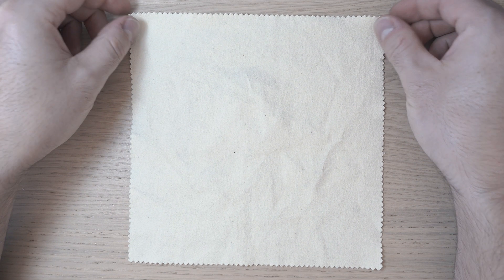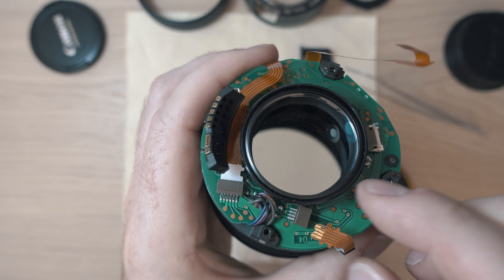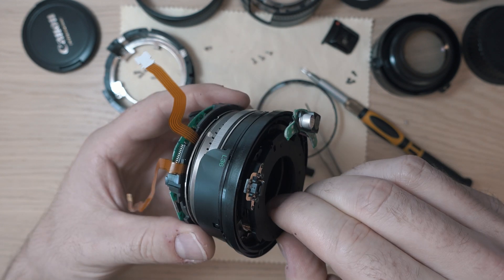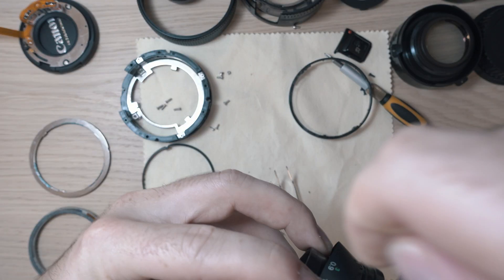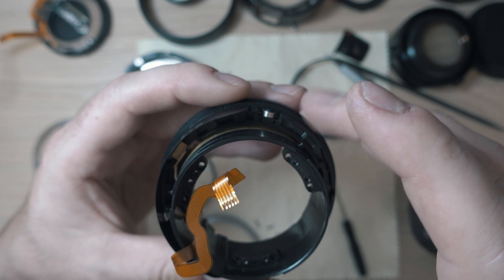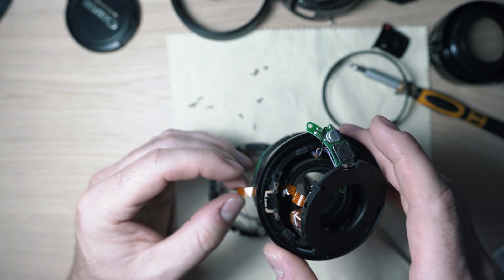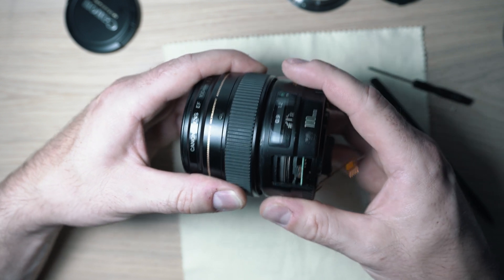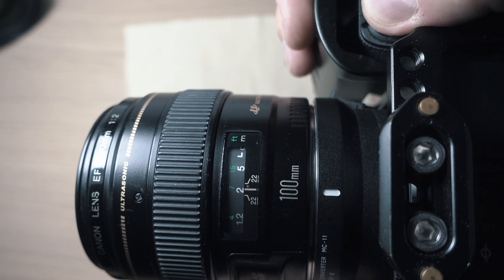Canon 100mm f/2 USM | Focus Repair | How To Fix Canon Lens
Canon 100mm f2 lens:

canon 100mm f2 lens hood:

BTC :
19PJUJFmuDWYdW321mGn9qLUXaH5dnWPbj

ETH:
0xf2dcd9ad4ce2939ce2323e469c097008cbbd4ec3

ZEC:
t1WgUTwKYaQj4g2Rojsik4fqqmrUfpa8mcK